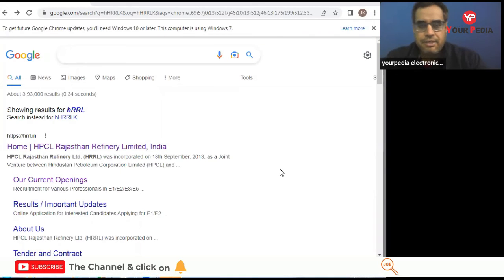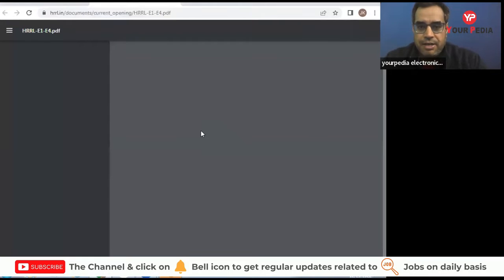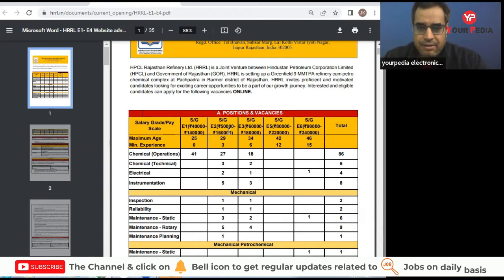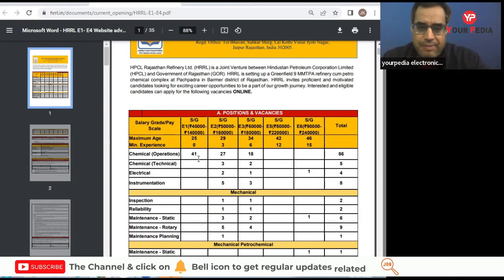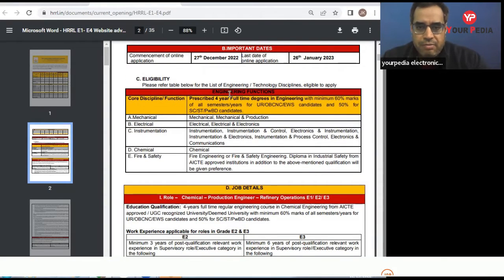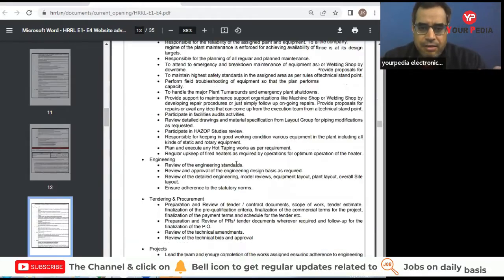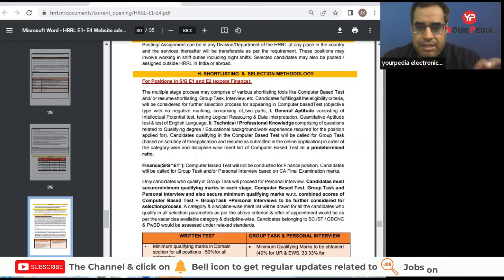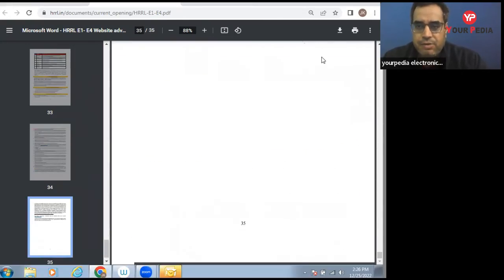HRRL Recruitment for E1, E2, E3, E5, E6 Grade for Engineers 2022 | Latest jobs without GATE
HRRL Recruitment for E1, E2, E3, E5, E6 Grade for Engineers 2022 | Latest jobs without GATE  | HPCL Rajasthan Refinery Ltd. (HRRL) was incorporated on 18th September, 2013, as a Joint Venture between Hindustan Petroleum Corporation Limited (HPCL) and Government of Rajasthan (GOR) with an equity participation of 74% and 26% respectively.

The project involves setting up of a Greenfield 9 MMTPA refinery cum petro chemical complex at Pachpadra in Barmer district of Rajasthan.

The project is expected to be mechanically completed within 4 years from the last date of receipt of all statutory approvals.